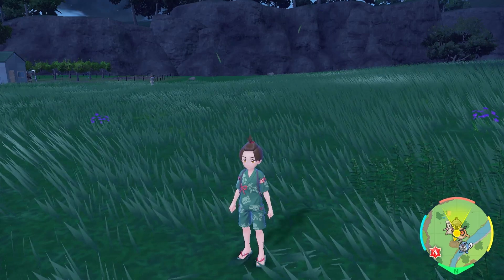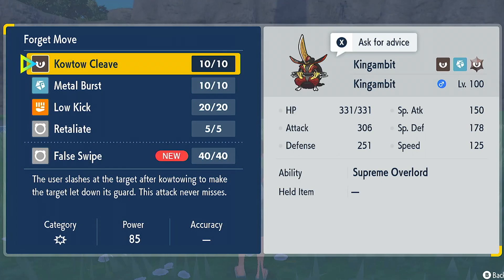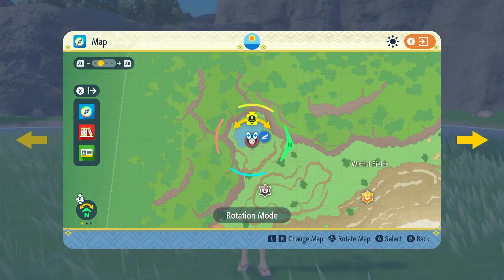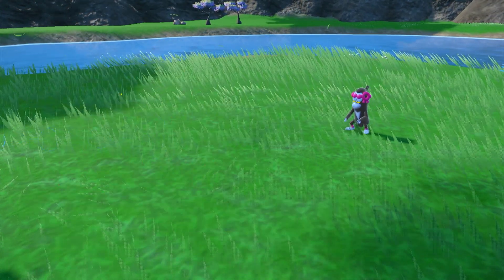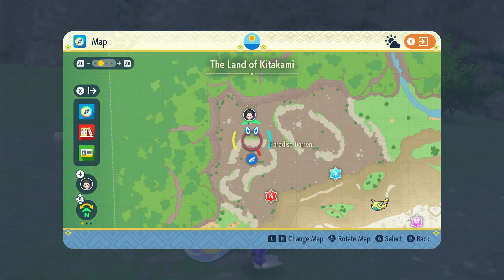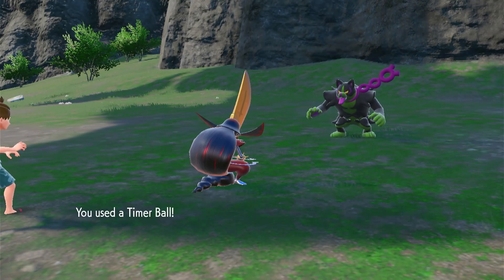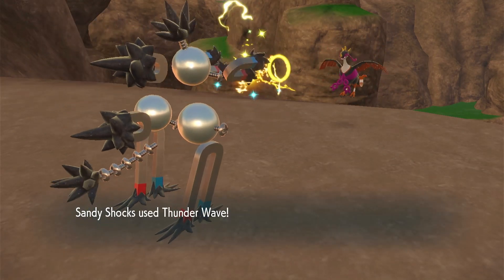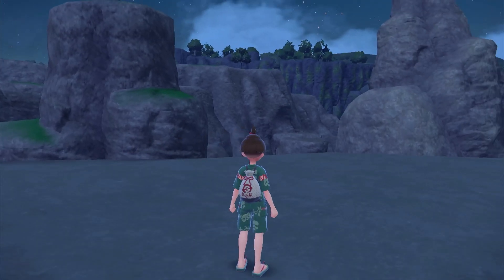HOW TO GET LOYAL THREE EASILY in Pokemon Scarlet and Violet Teal mask DLC (LEGENDARIES)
It will be a great help to the channel for me to keep making INFORMATIVE VIDEOS LIKE THIS :)

GAME INFO
Name: Pokemon Scarlet and Violet
Developer: Game Freak
Publisher: Nintendo, The Pokemon Company
Platforms: Nintendo Switch
Release Date: November 18 2022